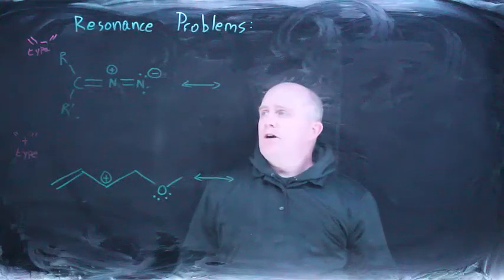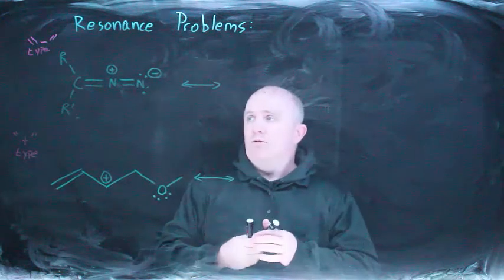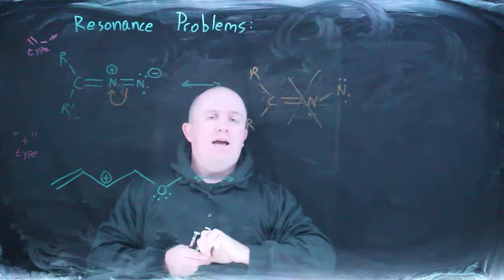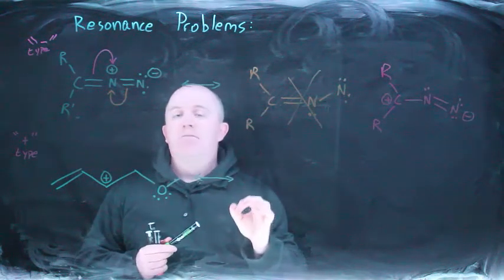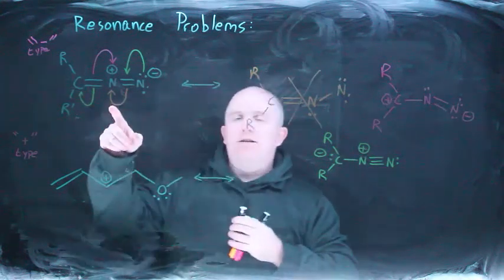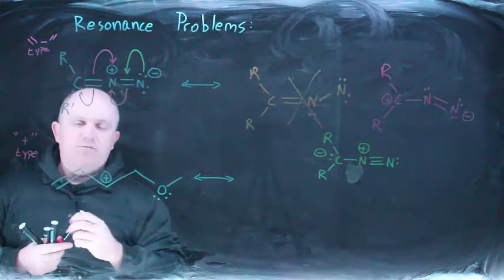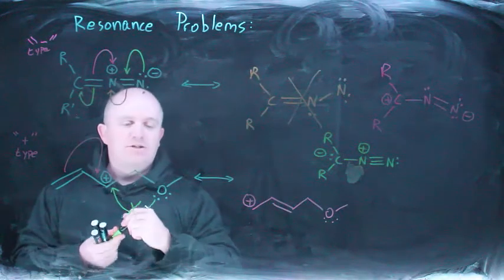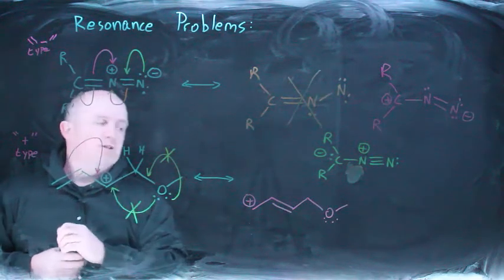S'21 - Resonance 6 - Extra Resonance Problems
Diazomethane and an allylic cation system.

Extra resonance problems!

Timestamps:
0:00 - resonance is resonance, but people often see "+" problems differently than "-" problems
0:36 - starting diazomethane
0:56 - drawing a "formally OK, but REALLY BAD" potential answer
1:46 - well... that's REALLY ugly because...
2:07 - things I like better
5:50 - allyl cation problem
6:39 - common errors to avoid
7:18 - resonance is about a connected ("conjugated") set of p orbitals
8:00 - wrap-up